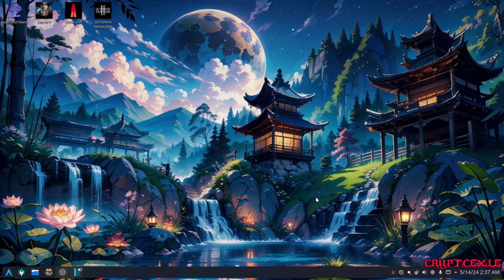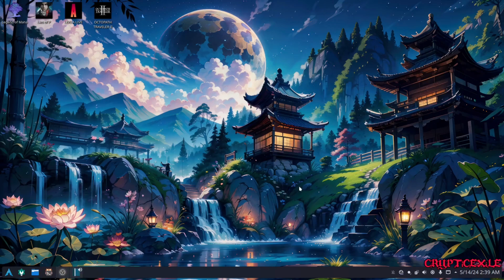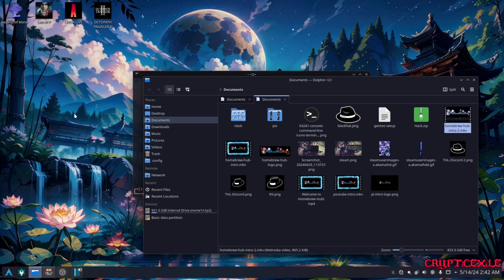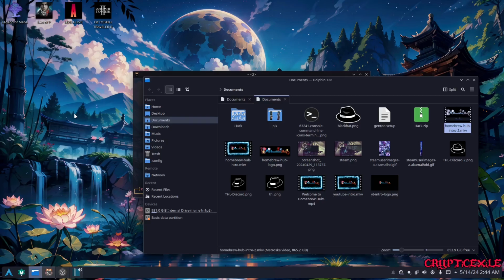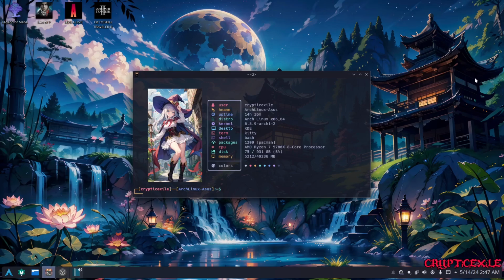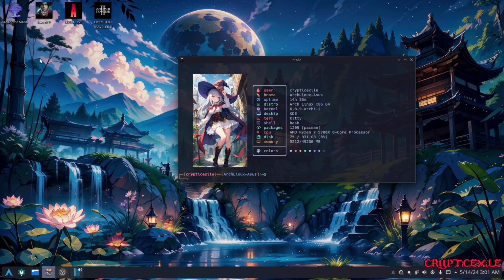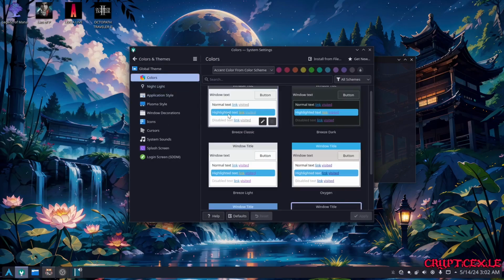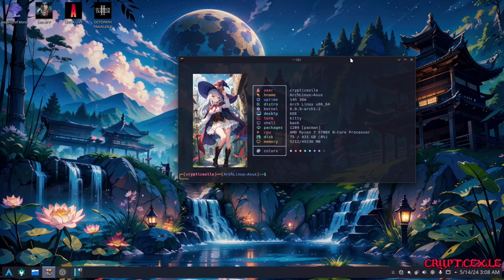KDE 6 // The things I do not like // rant.